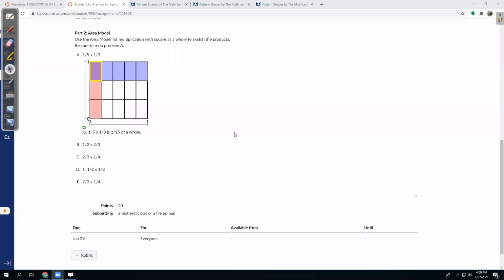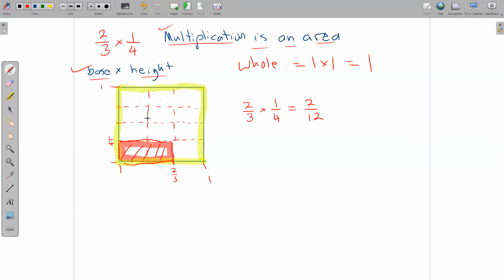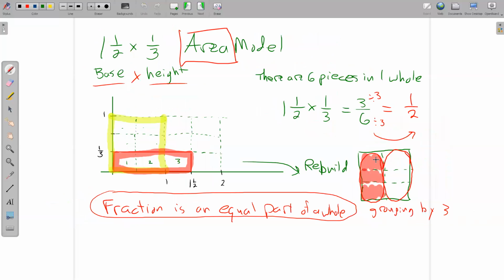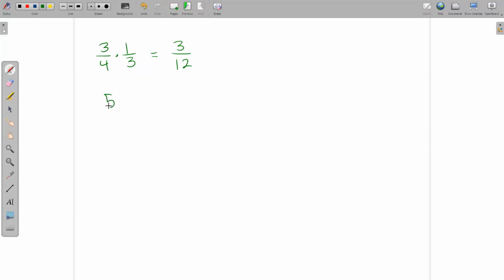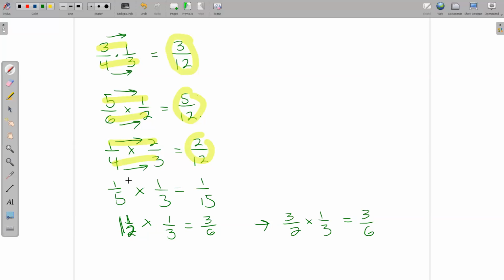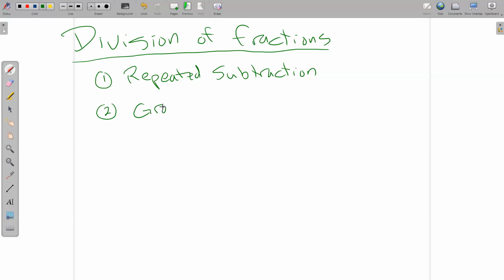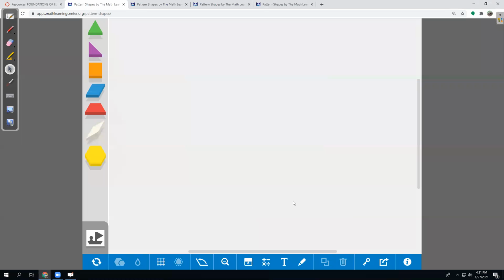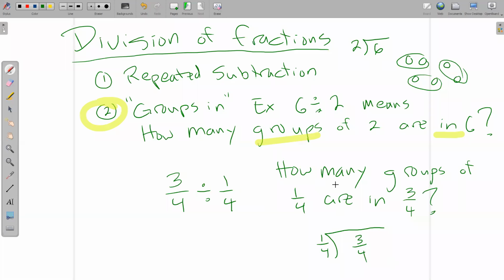MfEST 2 Sec 5.3 A Multiplication Algorithm for Fractions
A Multiplication Algorithm for Fractions.
An example of a division model, how many groups of 1/4 are in 3/4?